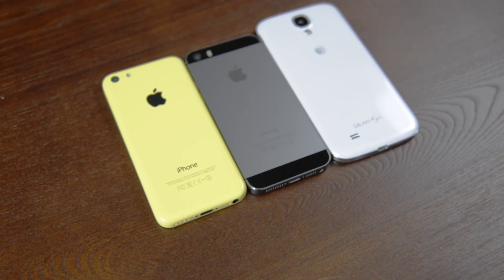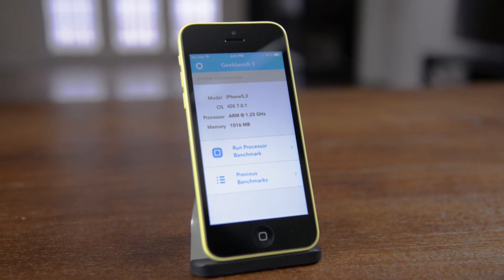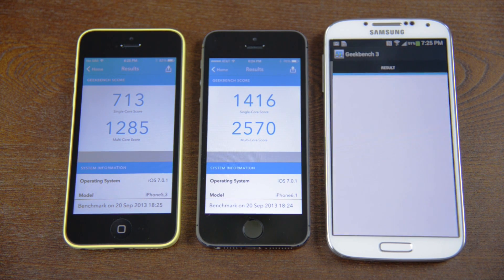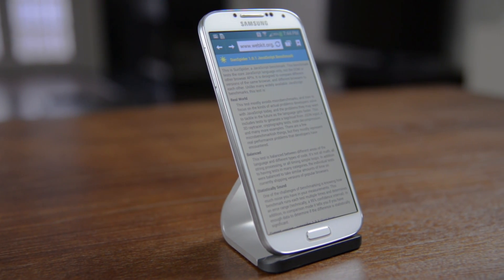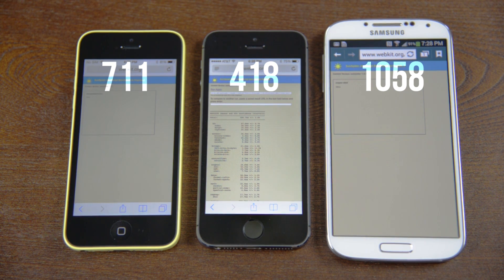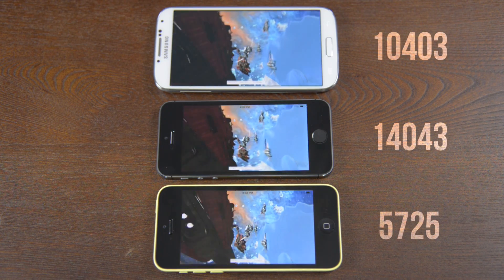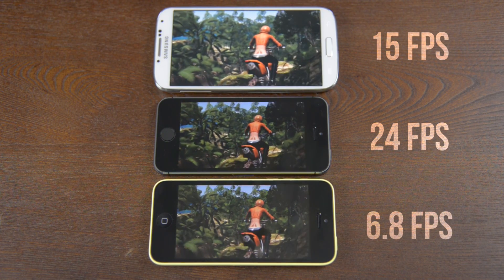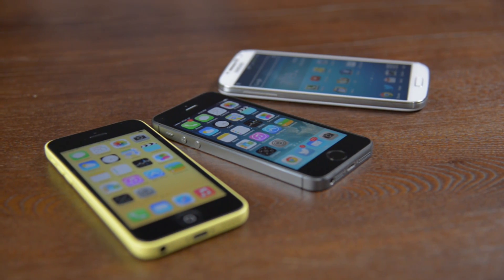iPhone 5s vs Samsung Galaxy S4 vs iPhone 5c Speed Test!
iPhone 5s vs iPhone 5c vs Galaxy S4! What's your pick?

In this video I compare the latest iPhone 5s vs 5c vs Samsung Galaxy S4 in a speed test to see which is the fastest phone for gaming and more with both CPU and GPU tests.

Tests used on iOS and Android: Geekbench 3, Sunspider 1.0.1 in Safari with the iPhone 5s & 5c and stock browser with the Galaxy S4 (Chrome was slower), 3DMark Unlimited as well as offscreen T-Rex HD in GFXBench 2.7.2.